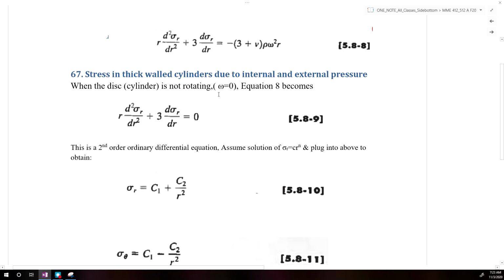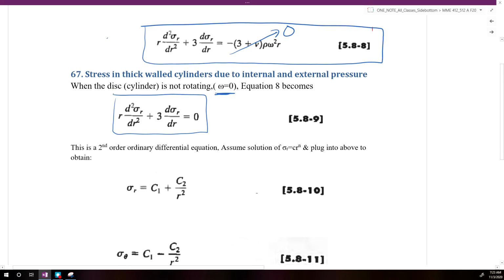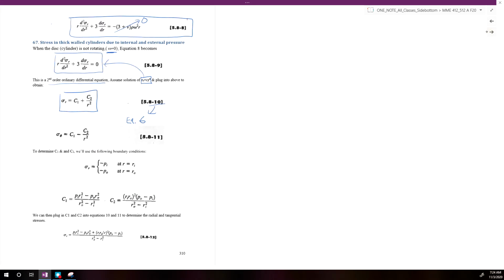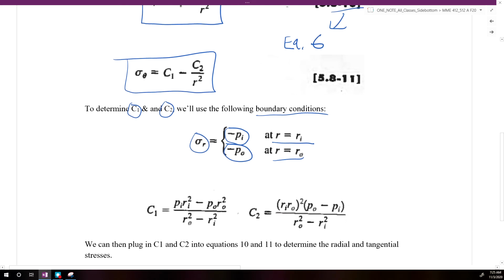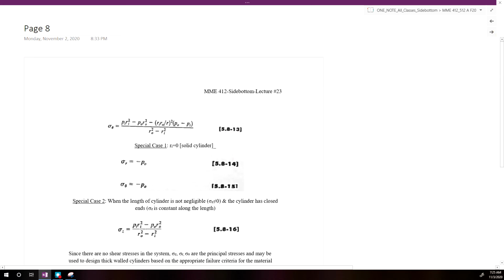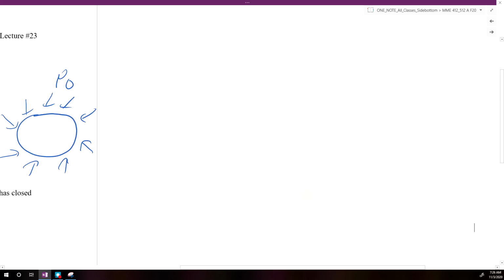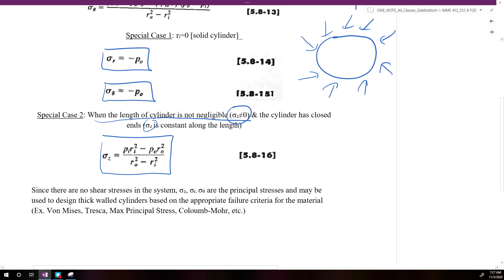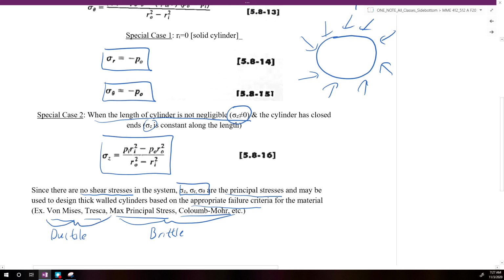MME 412_512-L23-#67 Stress in thick-walled cylinders due to internal and external pressure